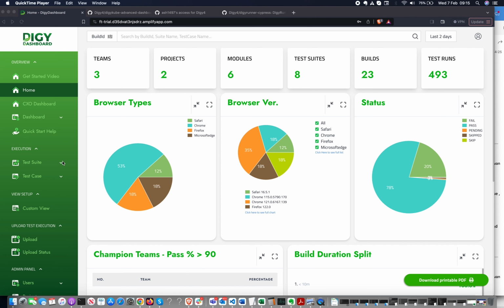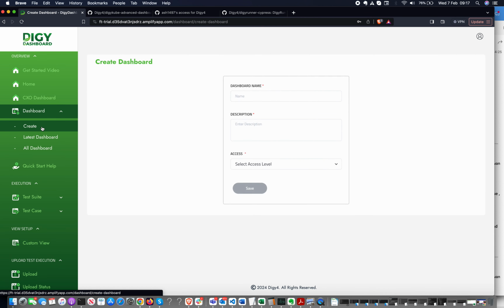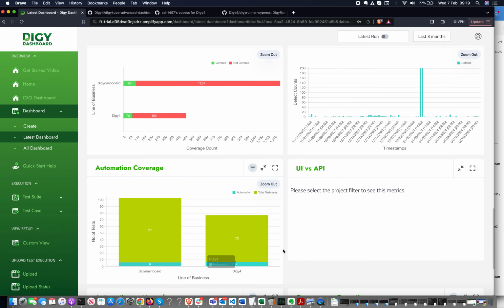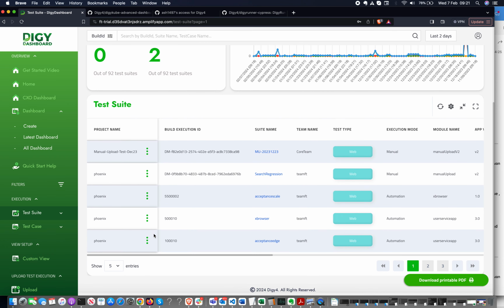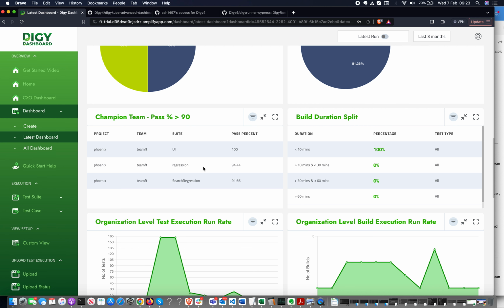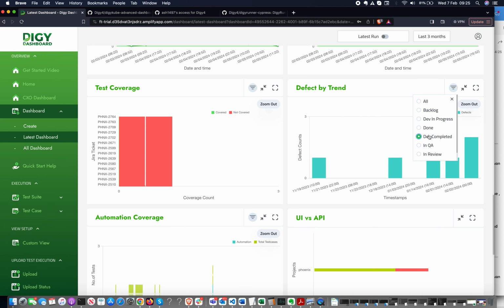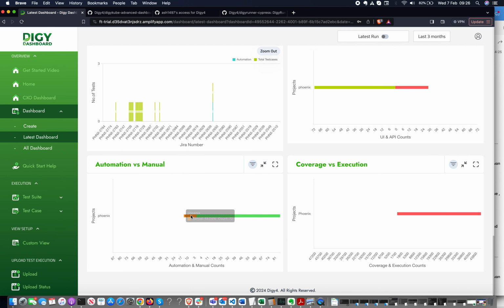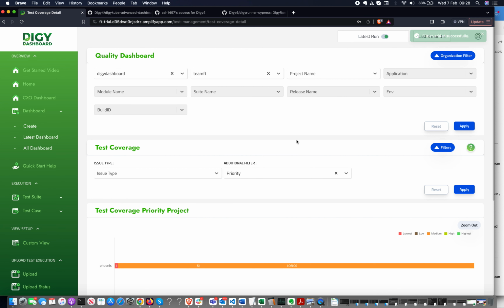Explain CXO Dashboard